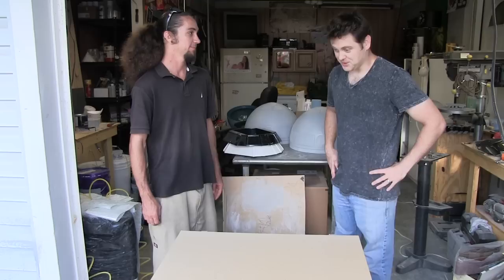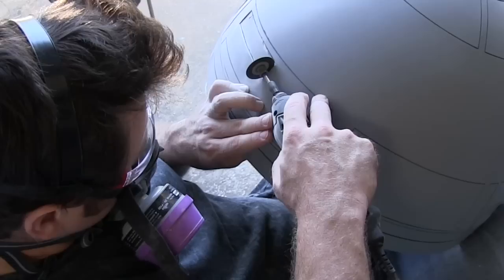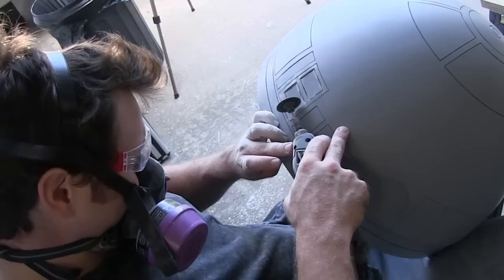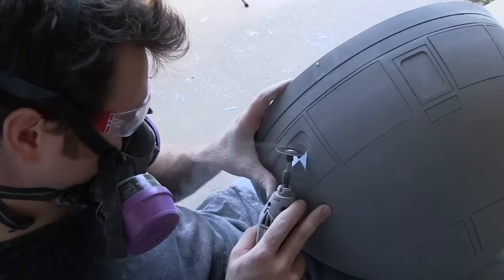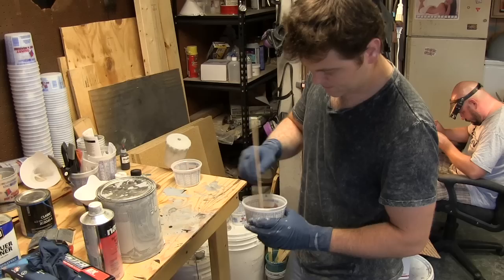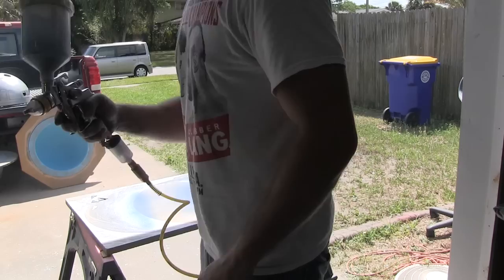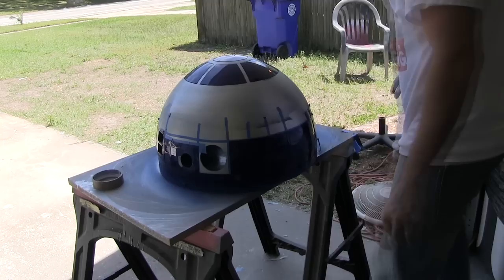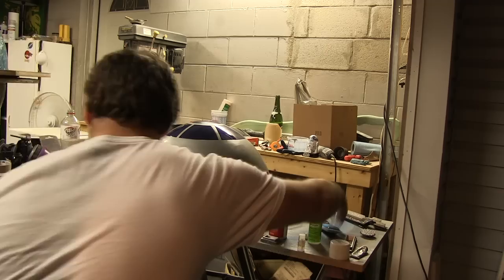Two Day Build! (Austin and Scott make an R2 dome from scratch)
Ever feel like recreating your favorite movie props? We do! Our obsession with the exciting worlds, characters, vehicles, and objects, that are created by the hollywood's best directors, prop builders, and set designers, has driven us to transform our reality to closer resemble those depicted on screen. Our participation, along side the countless other like us, in the R2 Builders Club, and on the Replica Props Forum, has come a long way in bringing the on screen magic to the masses. in 1977 people got to see into a galaxy far far way, and in the years since many fans have dreamed of living in a world filled with the imaginative creatures depicted on screen, Thanks to the amazing members of the R2 Builders club, there are now hundreds of Droids roaming the earth, bring delight to all they encounter! Proof that our world now bares a closer resemblance to the StarWars universe.
In this video Austin and Scott work at a fever pace to build a complete R2D2 dome. With only two days time, until megacon (a major convention in florida) they have to cut, sand, paint, glue and solder their way to completion. The dome's ultimate destination is Anaheim California, where it will be displayed at Star Wars Celebration along side many other R2 builders.
At Mars Props we ask, "What are you doing to shape your reality?" It's your world, make it what you want it to be!
Prop Building, Model Making, Astromech